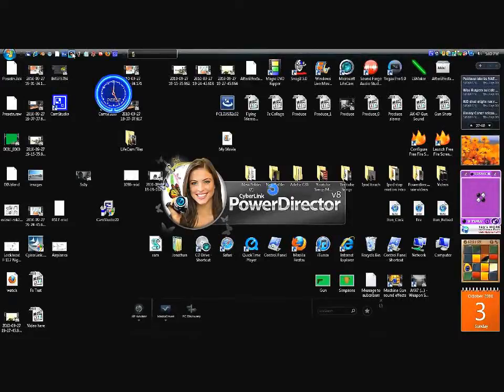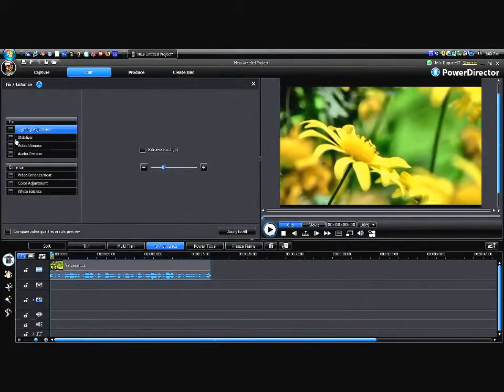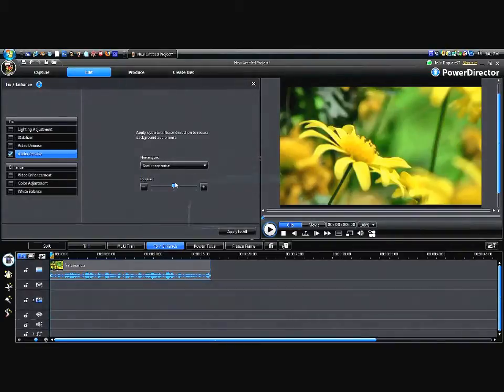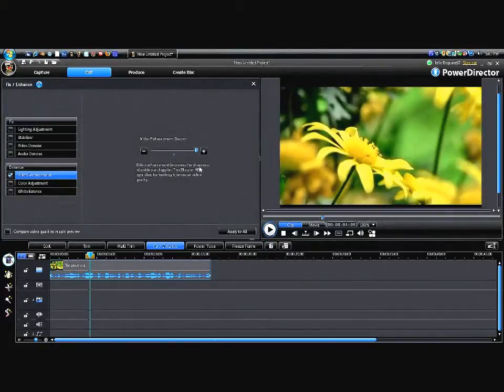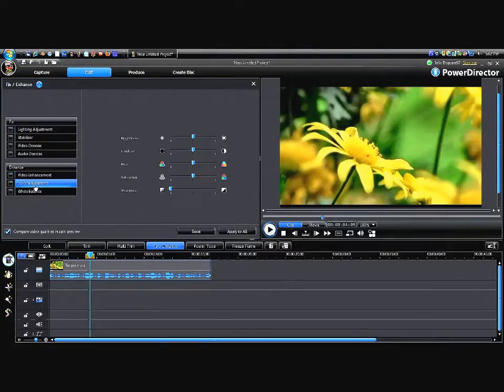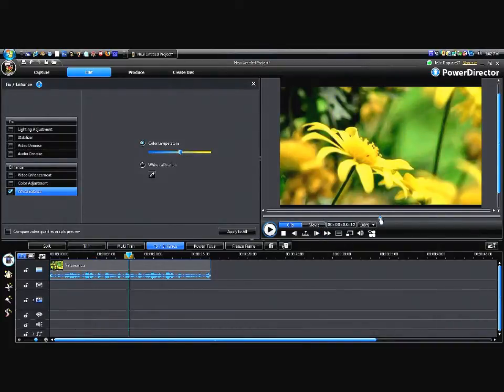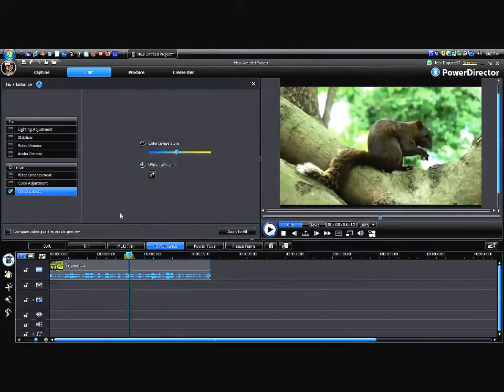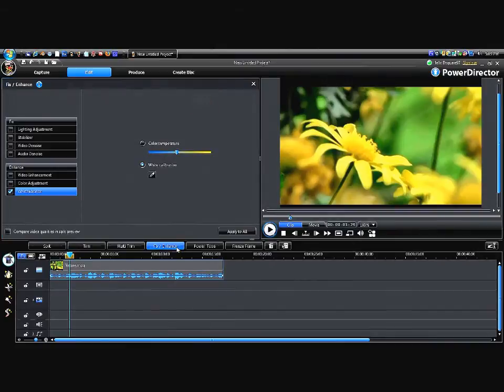PowerDirector 8: Fix/Enhance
A Quick Tutorial On How To Use The Fix And Enhance Tools In PD8. (Lighting Adjustment, Stabilizer, Video Denoise, Audio Denoise, Video Enhancement, Color Adjustment, White Balance) Comment, Rate, And Subscribe For More Videos Please.